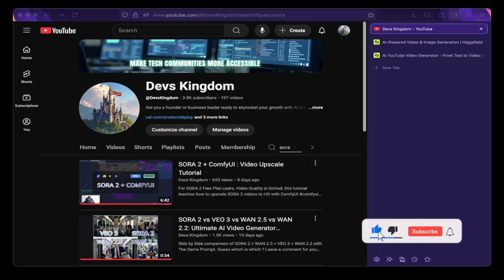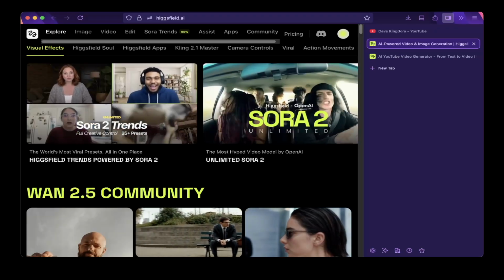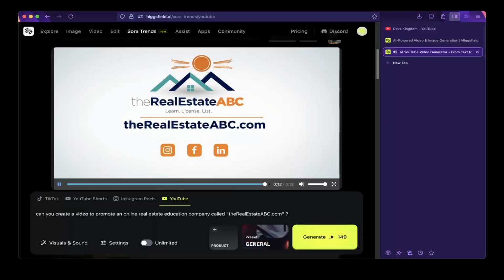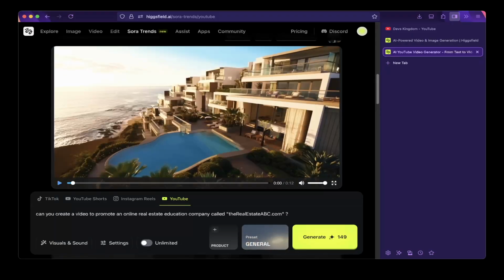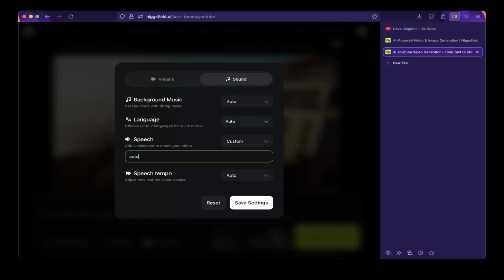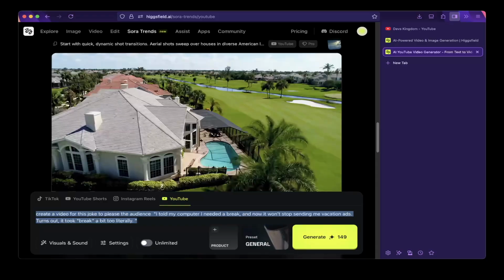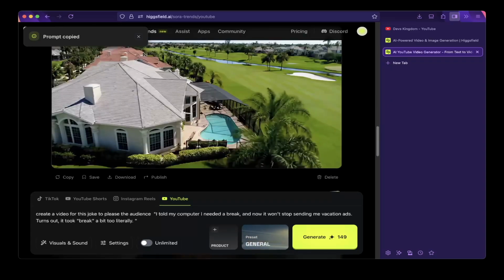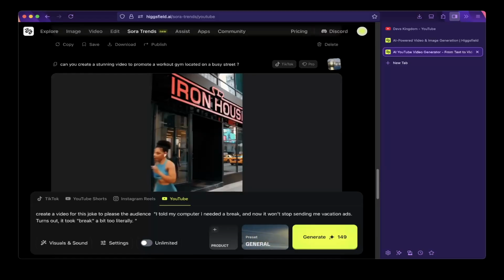Higgsfield Sora2: 7 Projects You Can Make Today (No WaterMark + 1080P)